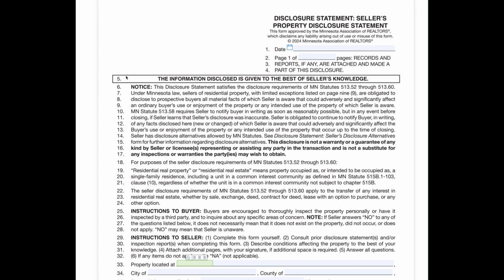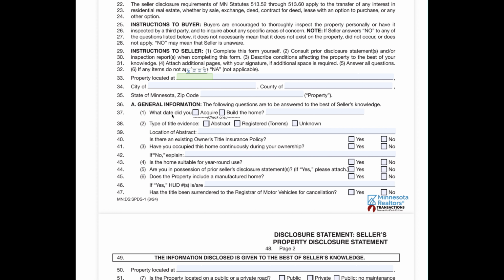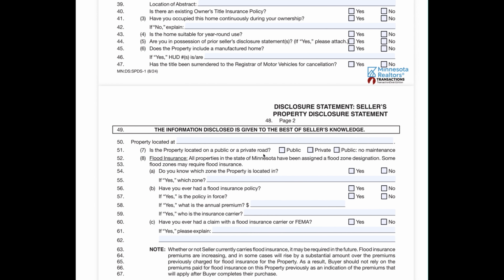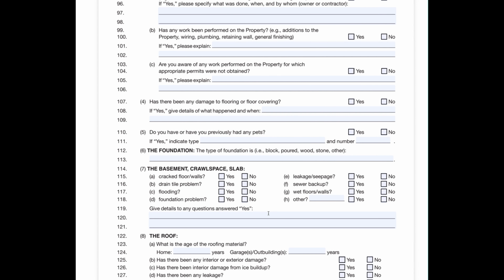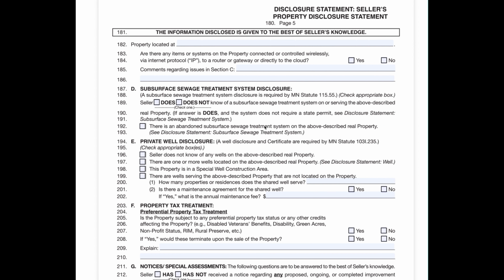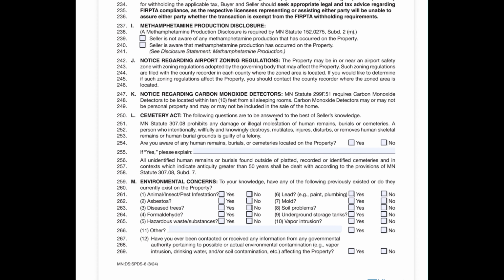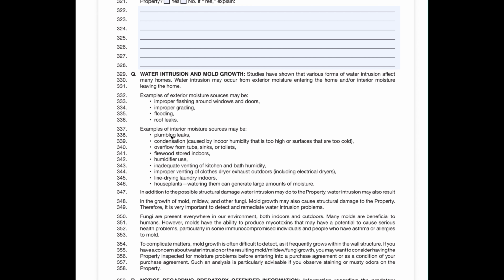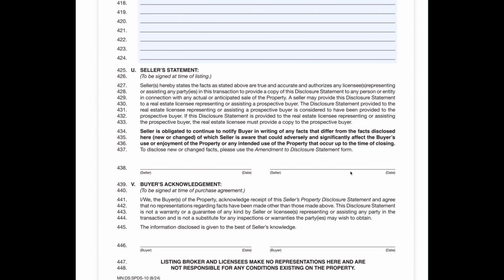Sellers Disclosure | Complete REVIEW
Sellers Disclosure Blank PDF